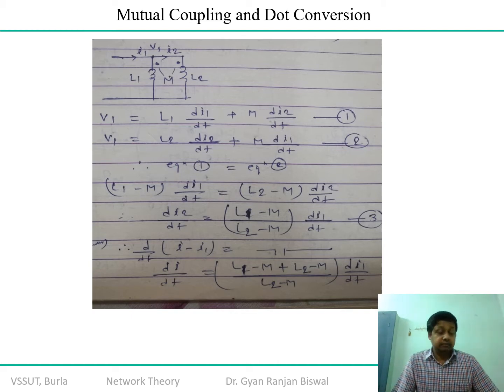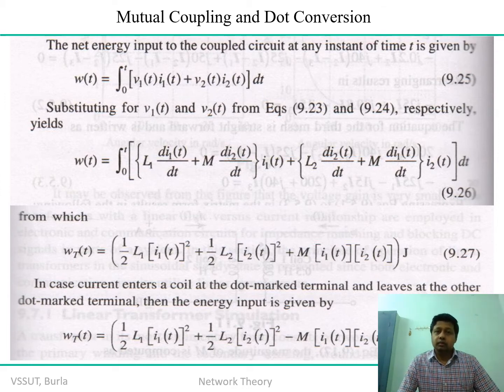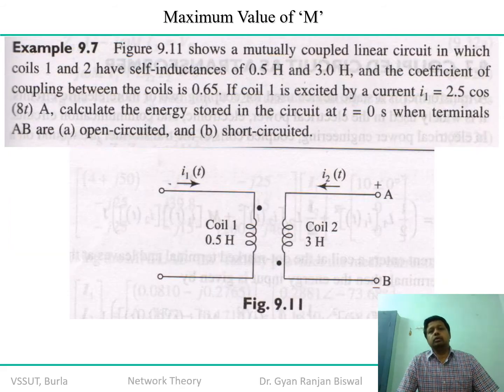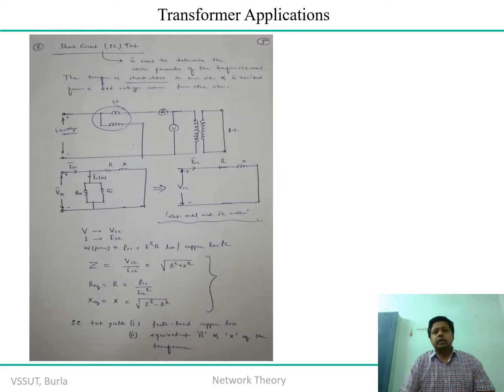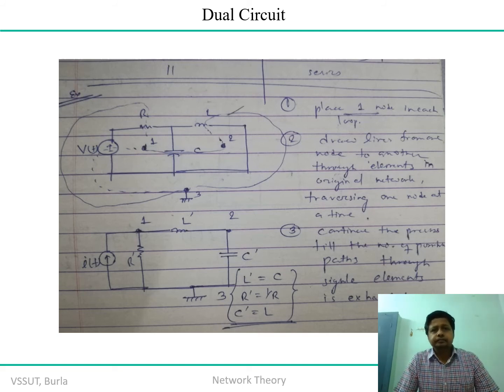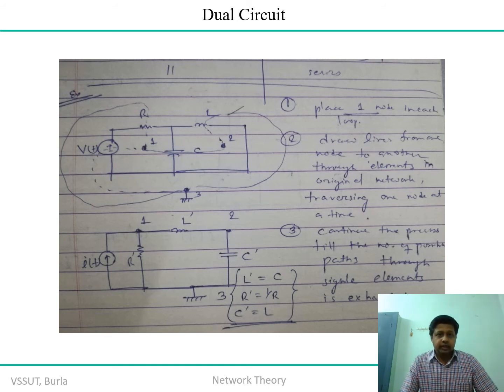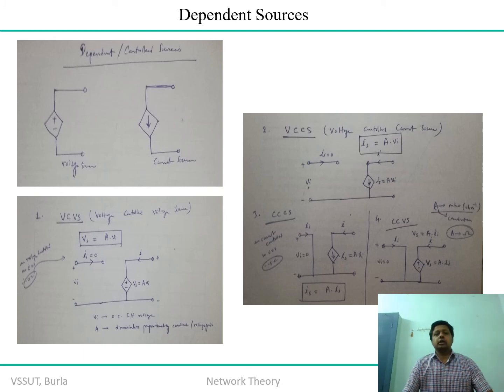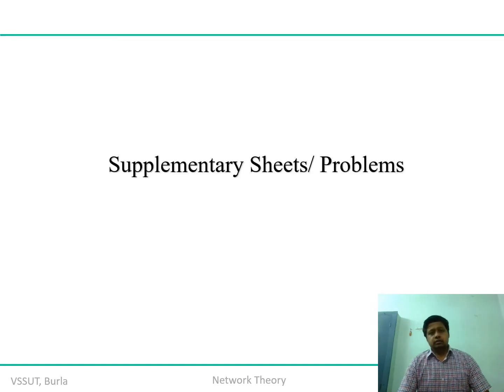Lecture 1b NT recorded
Analysis of Coupled Circuits: Self-inductance and Mutual inductance, Coefficient of coupling, Series connection of coupled circuits, Dot convention, Ideal Transformer, Analysis of multi-winding coupled circuits, Analysis of single tuned and double tuned coupled circuits.